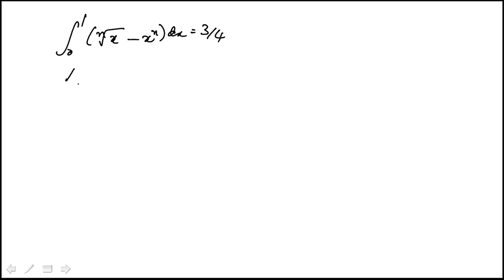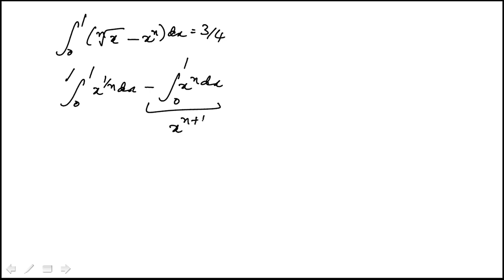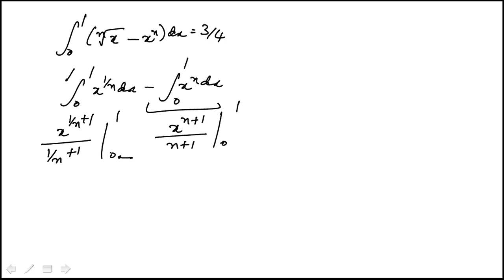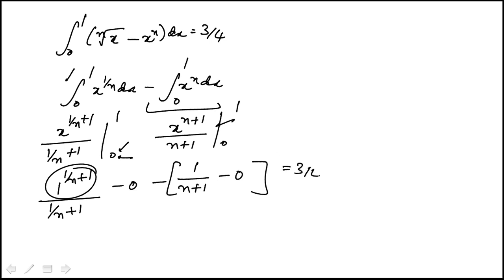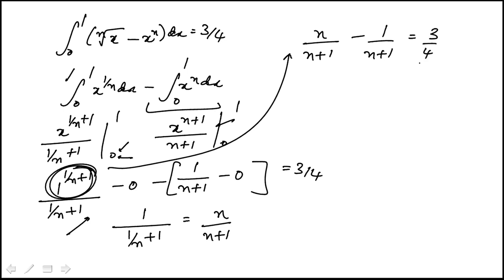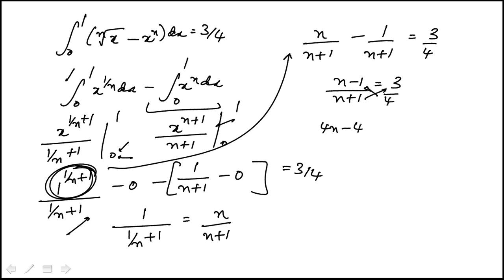Q20 2020 Calculus CLEP Official Study Guide